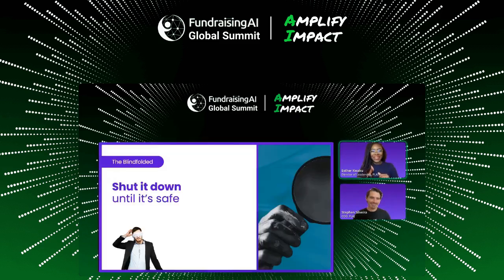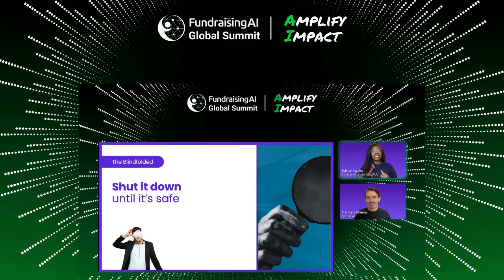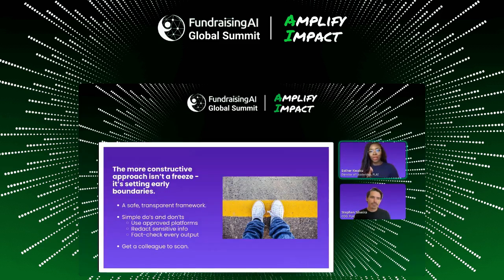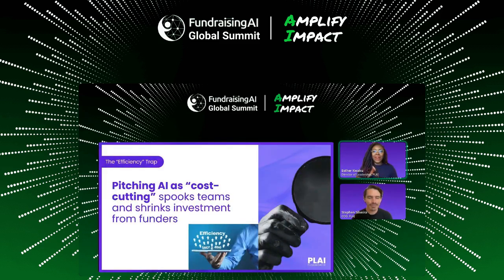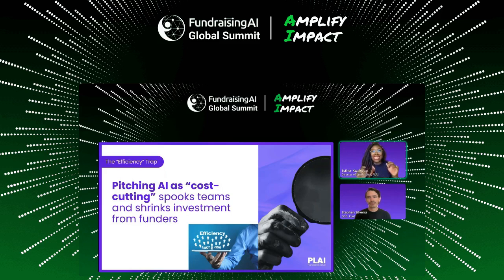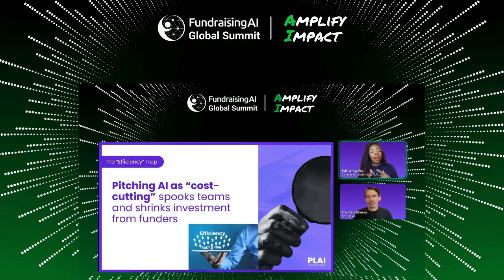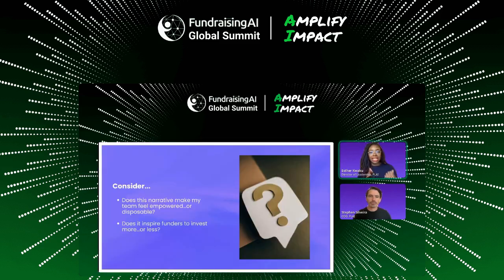Well That Backfired – The AI Leadership Decisions That Blow Up and How to Avoid Them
Speakers: Esther Kwaku & Stephen Silveira

Everyone loves a good leadership disaster story, especially when it’s not theirs. In this session, we’ll unpack five of the most common AI decisions leaders make with the best of intentions… that blow up spectacularly. From “wait and see” strategies to DIY disasters, you’ll see why playing it safe is actually the riskiest move of all. Come for the schadenfreude, leave with a sharper playbook.